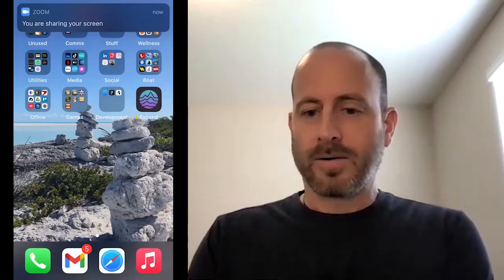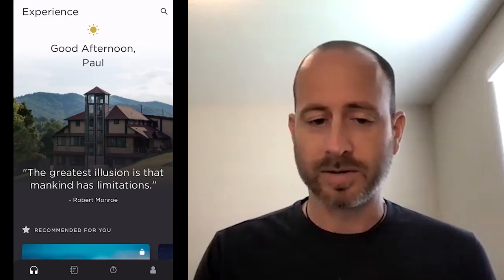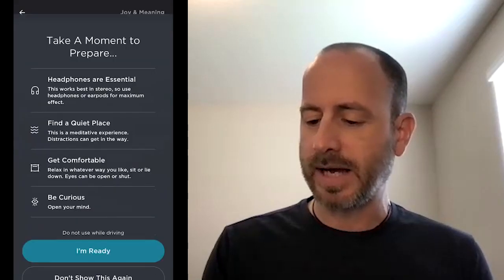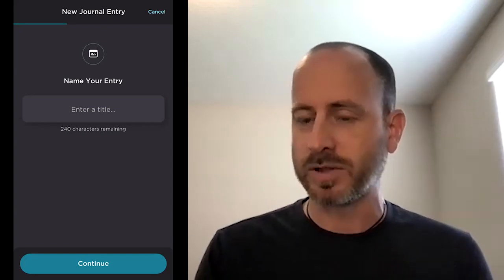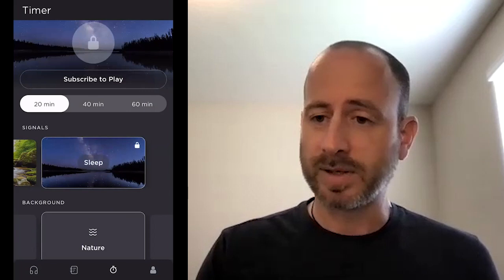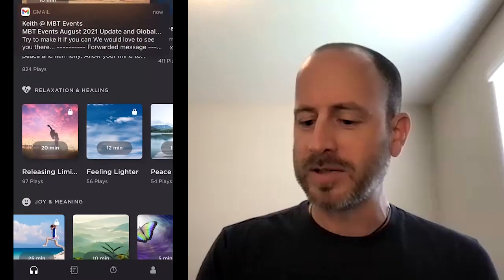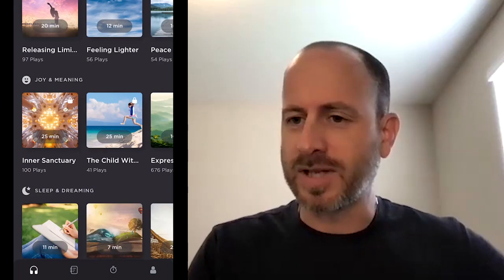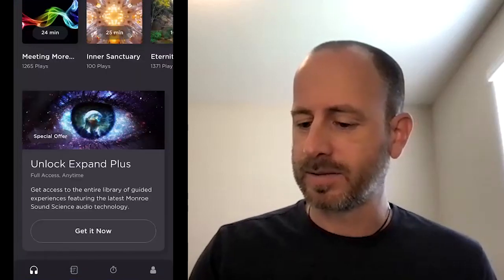Expand Launch Event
Join President and Executive Director, Stephen Ng Qui Sang, as he chats with Monroe's Chief Technology Officer, Paul Citarella, and Chief Program Officer, Allyn Evans, about the benefits and features of our new Expand meditation app. They'll address many of your questions, such as "How do I get the Expand app?" "Is it free?"  What is special or unique about Expand?" ... and more.